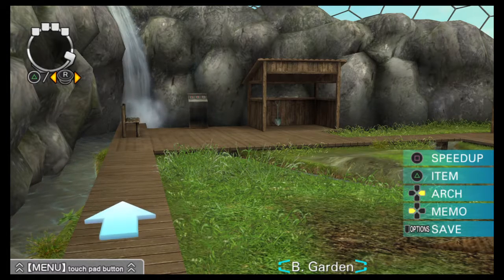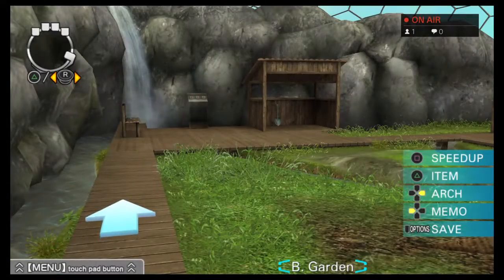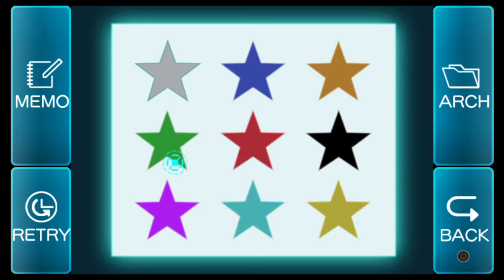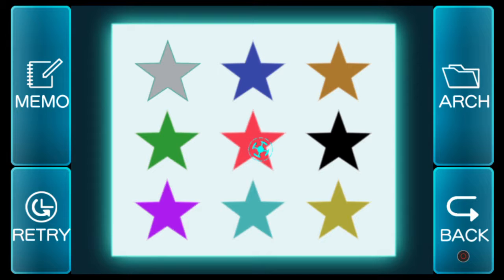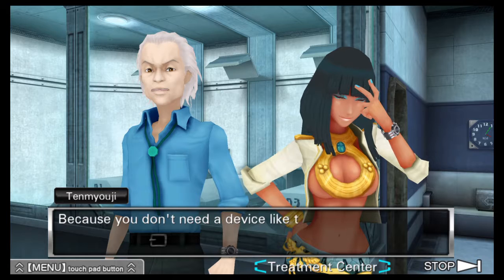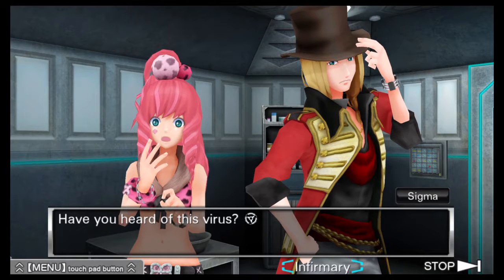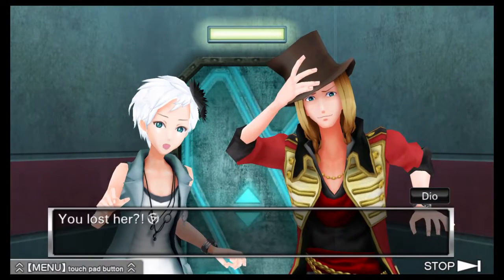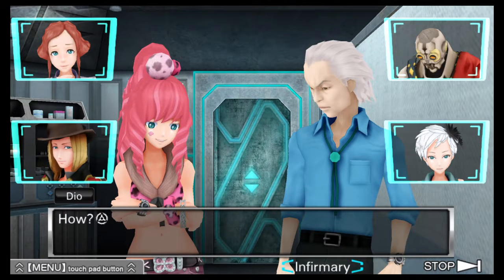Zero Escape: Virtue's Last Reward - Part 3 Garden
I've managed to solve this puzzle without any guide and continue on to the story with an cliff hanger.